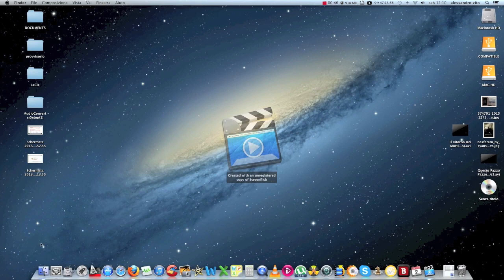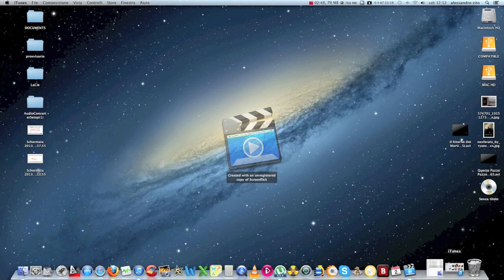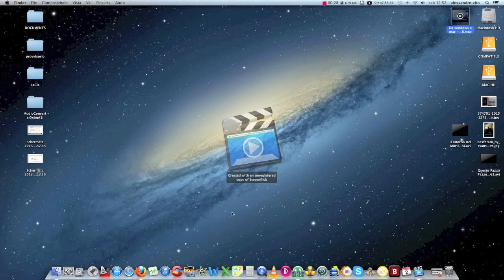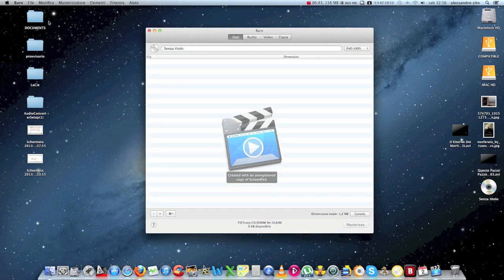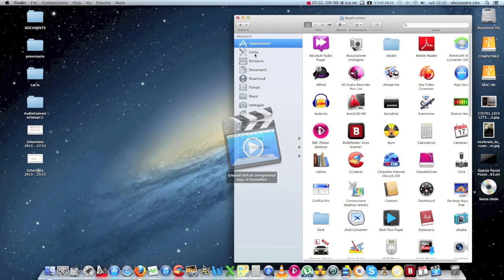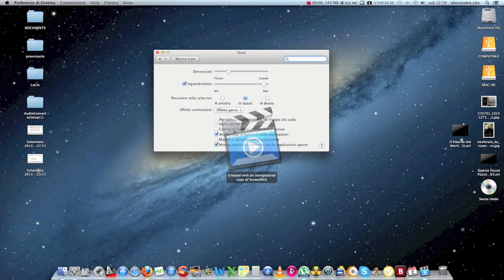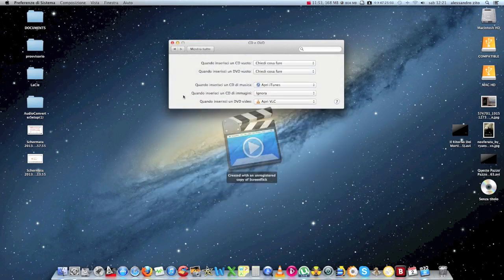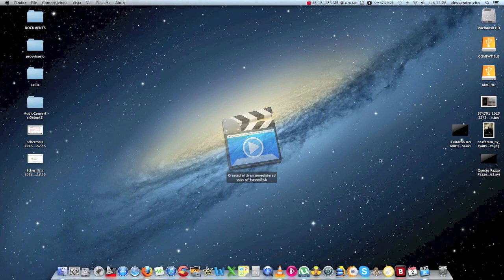English Mac Tutorial #1 - The Basics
Since I am now making my tutorials from the UK, I thought it would have been a good idea to translate the older ones into the English Language. Here's the first one, with the basics things you have to know when using a Mac Computer for the very first time!

Having enough time, I will re-make all of them in English.
I apologize for the many mistakes they will surely contains; after all, I am using them exactly to increase my language skills!